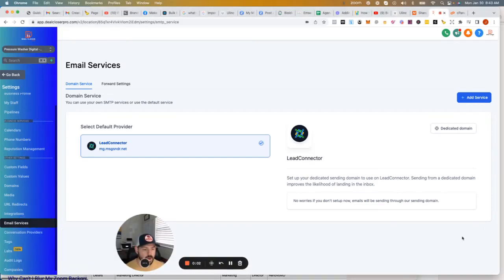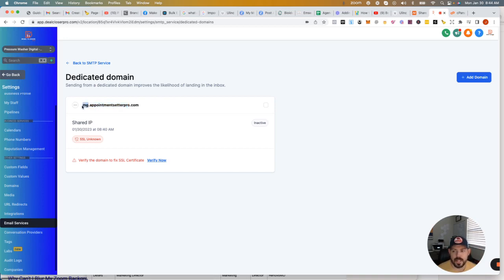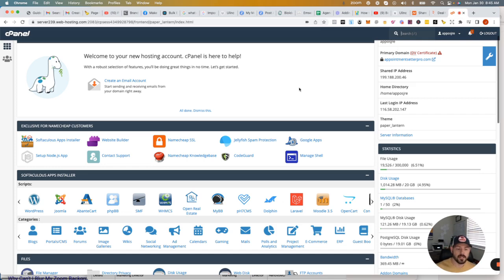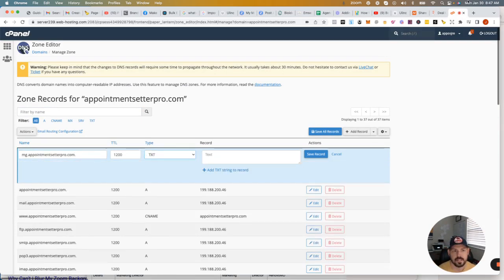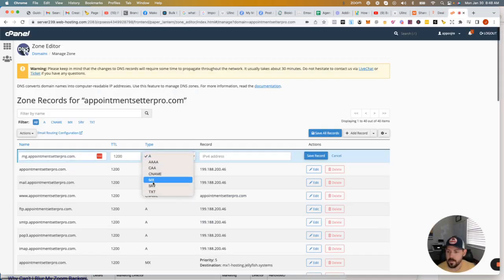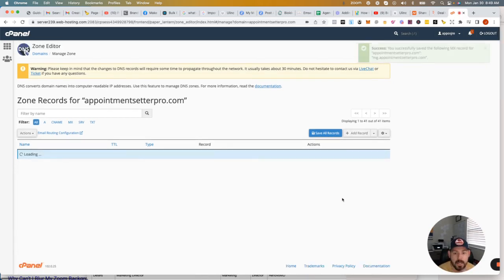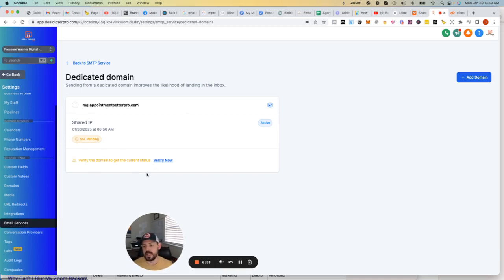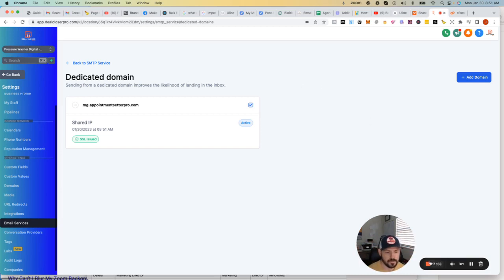Setting Up Lead Connect Email in Go High Level: Creating Your Email Account & Dedicated Server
Maximize your lead generation potential with our tutorial on setting up Lead Connect Email in Go High Level (GHL). Learn how to create your email account and dedicated server, optimizing your email marketing efforts and increasing your lead conversion rates. This step-by-step guide will help you harness the full power of GHL for an effective and efficient email marketing campaign.

How to Set Up a Dedicated Email Server for Your Agency:

0:00 - Introduction
0:05 - Exploring GoHighLevel's New Integration
0:23 - Connecting Lead Connector and Domain Setup
0:44 - Detailed Domain Setup
1:39 - Verification and DNS Record Entry
3:00 - Adding DNS Records
5:30 - Troubleshooting DNS Records
6:53 - Finalizing Setup and Email Sending Tips
7:55 - Conclusion